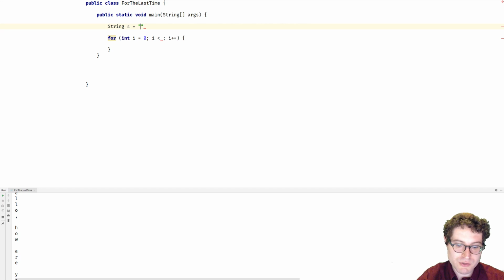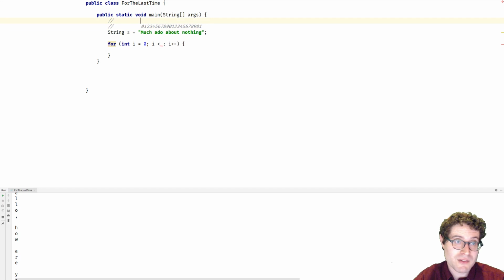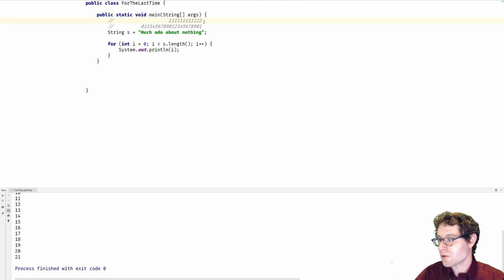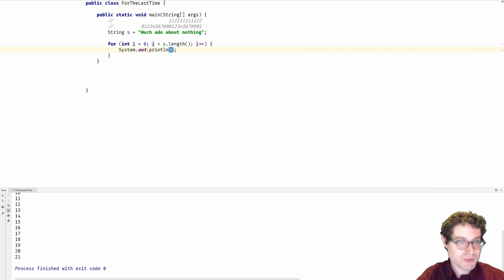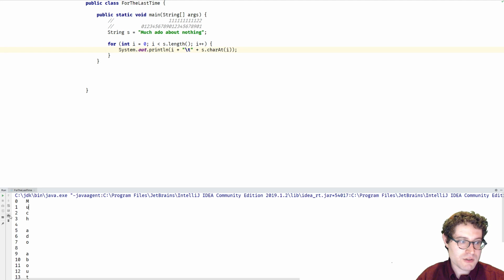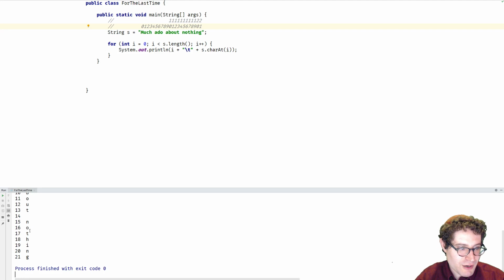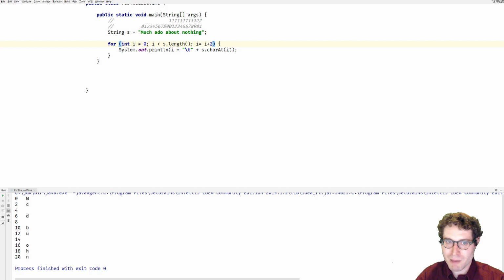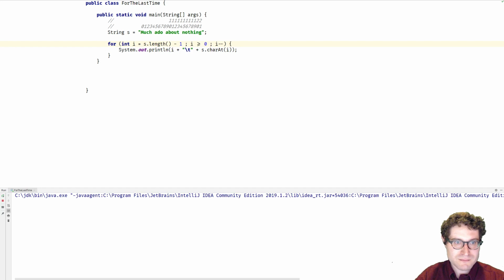For Loops in Java (Part 2)